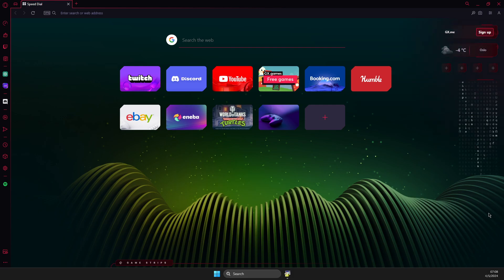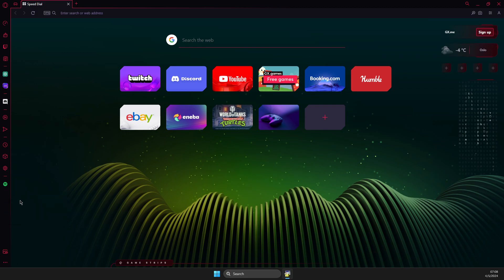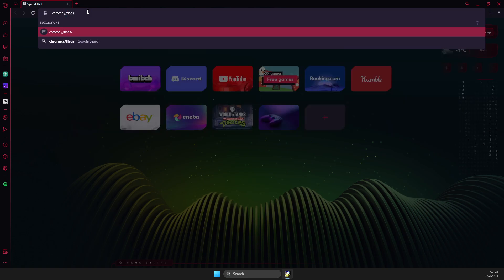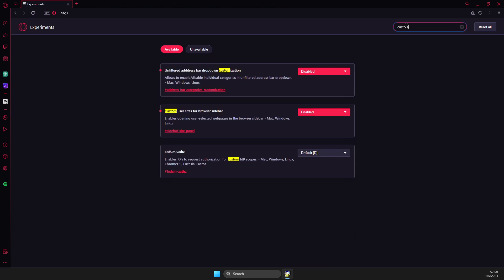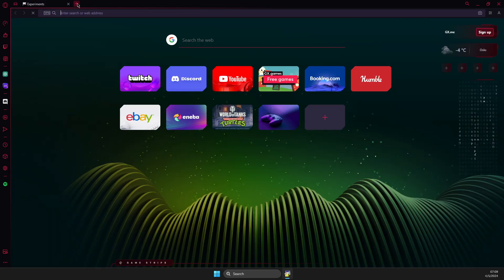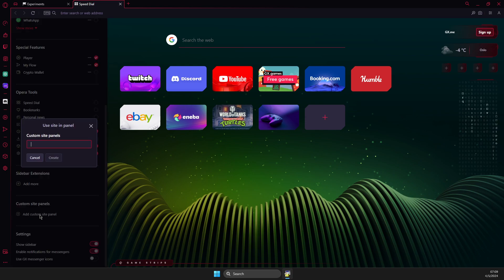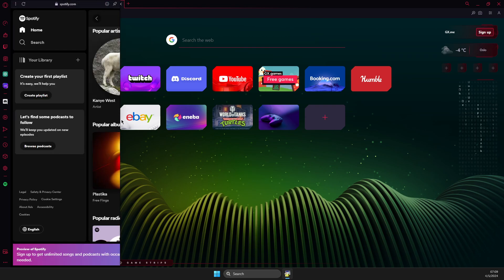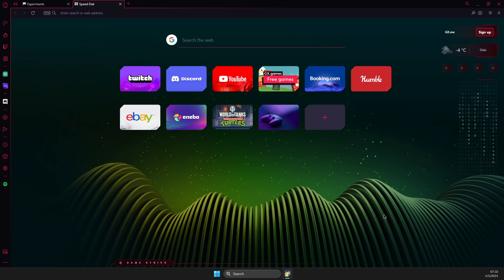How To Add Spotify To Opera GX - Full Guide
In this video I will show you How To Add Spotify To Opera GX It's really easy and it will take you less than a minute to do so!